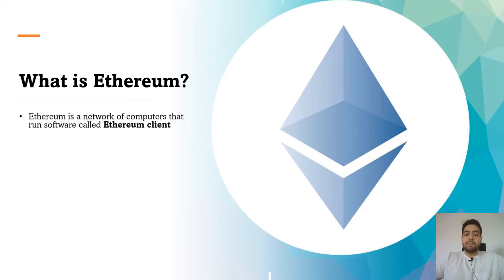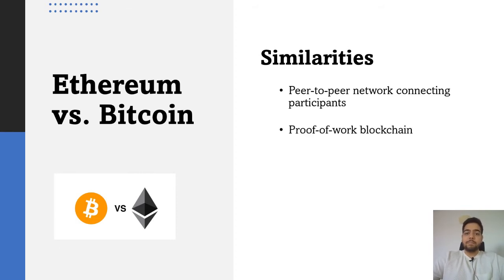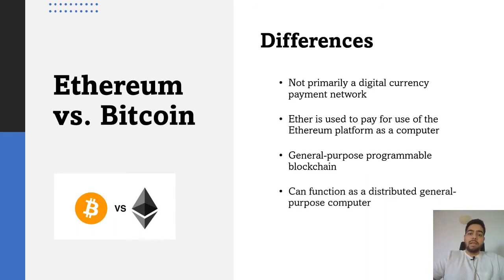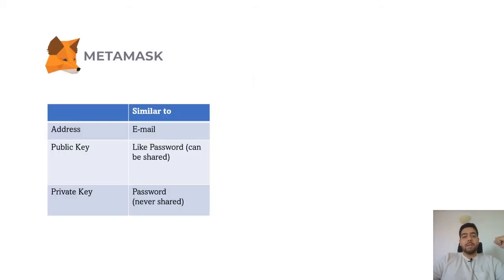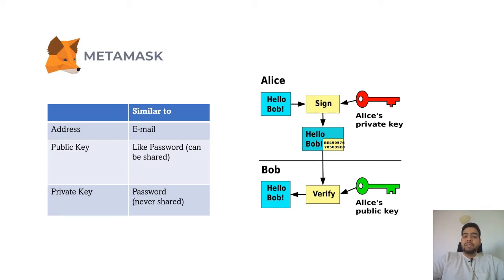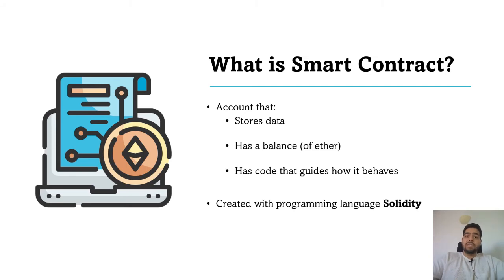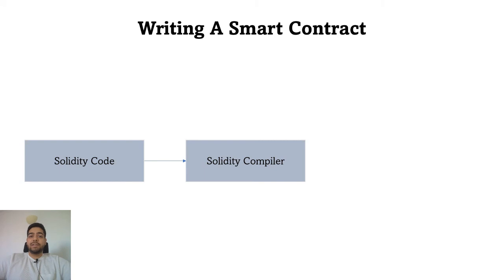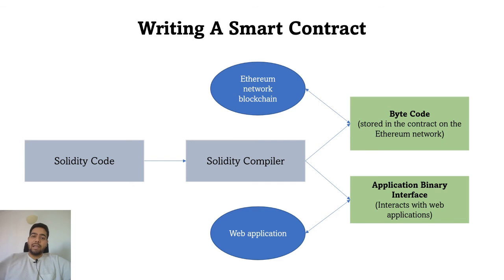Solidity, Smart Contracts & Ethereum (For Beginners)(2022)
In this video, I explain Ethereum, Solidity, and Smart Contracts from scratch.

Save your time and maximize your chances of passing PLAB 1 in the first attempt, with my PLAB 1 Flashcards :